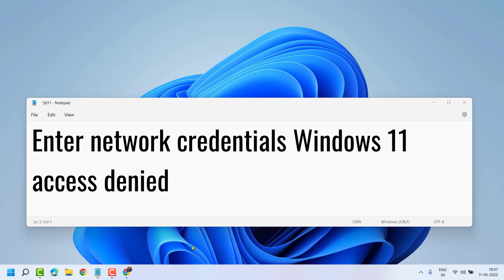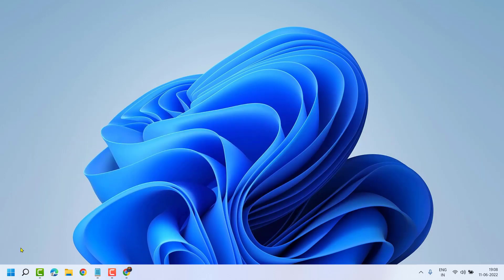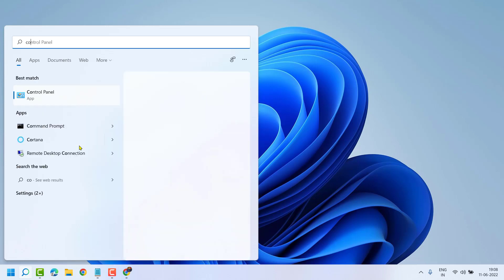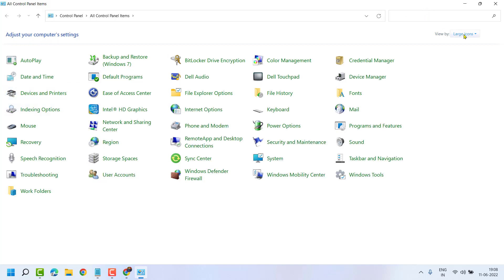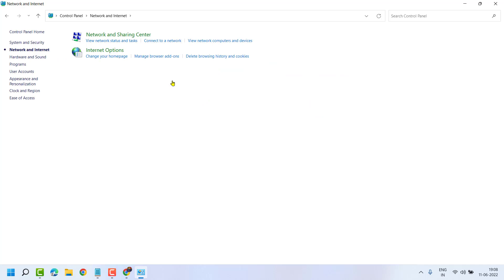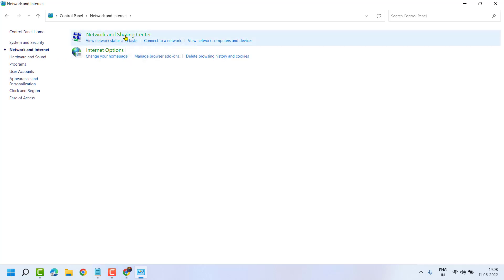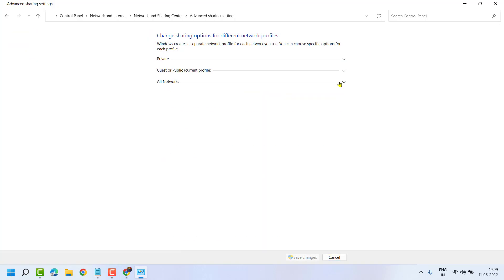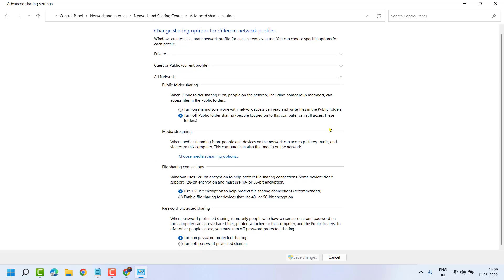Fix Enter Network Credentials Windows 11 Access Denied